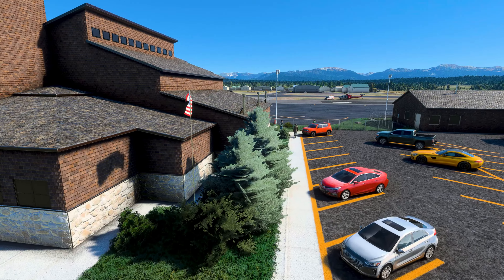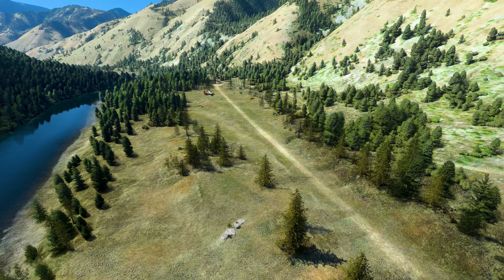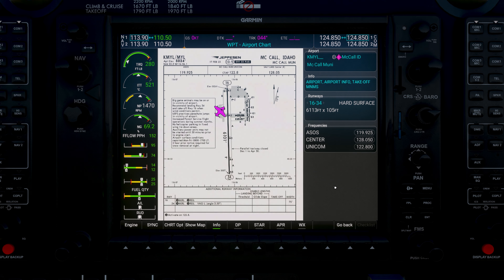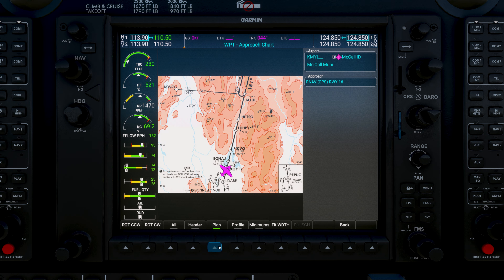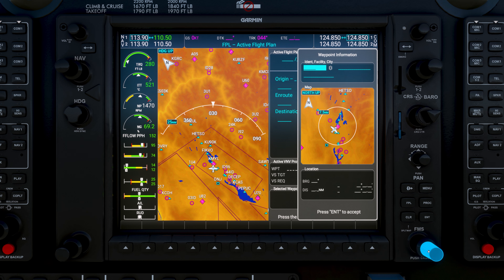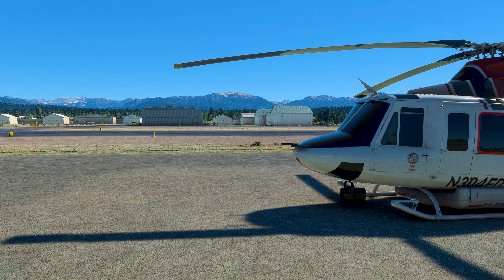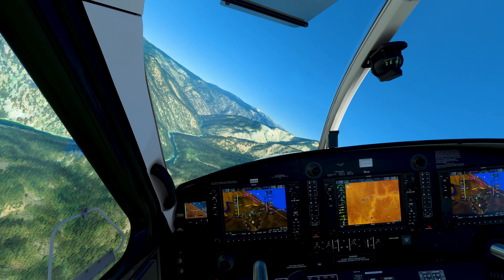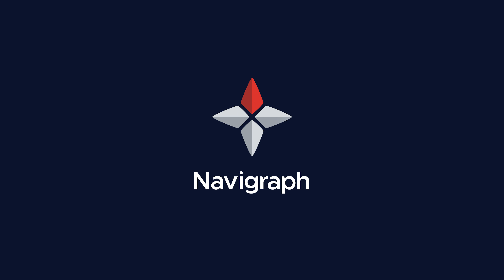G1000 Tutorial MSFS - A Kodiak 100 Mission in the Mountains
Exploring the Wilderness with G1000 Integration - USFS Canyon Flight Story.

It’s 6:00 AM and the sun is just starting to come out over McCall Airport KMYL. We open the door to the US Forest Service headquarters and report in for work.

Embark on a breathtaking journey into the heart of the wilderness with our latest video, showcasing the incredible G1000 integration in action! Join us as they take to the skies in the rugged canyons, maneuvering through challenging terrain with the precision and reliability of the advanced Garmin G1000 avionics system.

G1000 Integration: Witness the seamless integration of the Garmin G1000 avionics suite, providing unparalleled situational awareness, navigation, and communication capabilities.

Canyon Flight Adventure:* Experience the thrill of flying into remote canyons, surrounded by untouched wilderness, as we showcase the Kodiak aircraft's versatility in challenging environments.

Kodiak Aircraft: Get an up-close look at the Kodiak, a rugged and reliable aircraft designed for challenging missions. Discover how its advanced features contribute to successful operations in the wild.

Story Highlights:

In this captivating narrative, follow the USFS as they navigate through canyons, demonstrating the importance of cutting-edge avionics technology in remote and demanding settings. Gain insights into the real-world applications of the G1000 system as it enhances the safety and efficiency of these critical missions.

What to Expect:

- Stunning aerial views of untouched wilderness.

- In-depth insights into the G1000 avionics system and its benefits.

- A compelling story of the USFS's canyon flying mission.

All scenery in the video can be found Thanks Orbx for making such amazing scenery!

00:00 Don't miss the Intro!
00:12 The Mission
00:28 Kodiak 100
00:48 What Aircraft?
01:08 NXi G1000 Tutorial
01:19 Navigraph Hub
01:35 NXi G1000 Aircraft & Xbox
01:49 Engine Warm-up & NXi G1000
03:34 FPL - Flight Plan
04:27 Departure McCall Airport
04:43 Choose your Path
04:58 Plan your Approach
05:19 Execute Chandel Maneuver
05:31 Slow Down & Loose Energy
05:43 Nail The Approach
06:04 Set-Up Camp